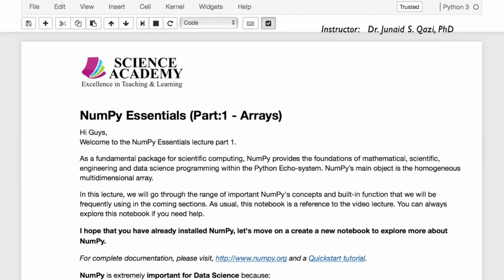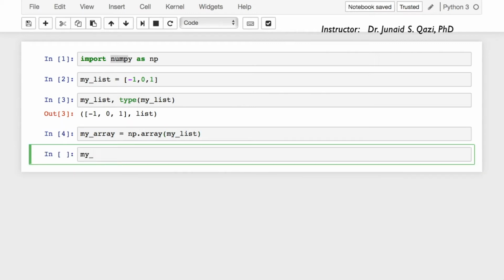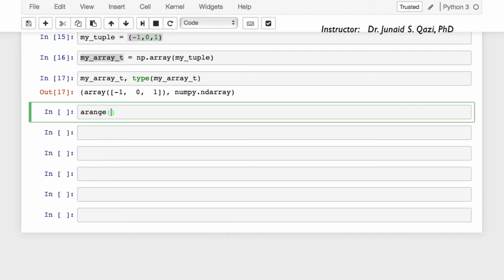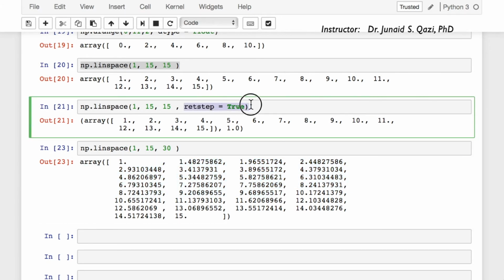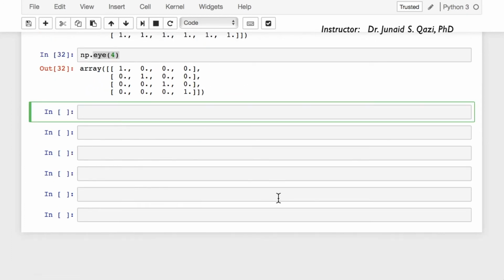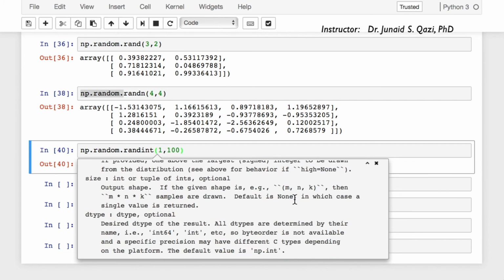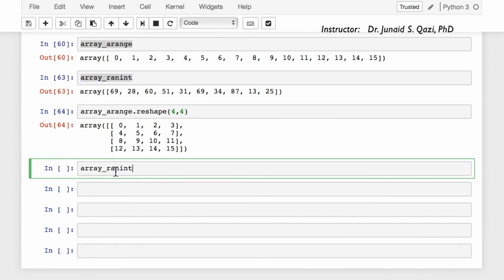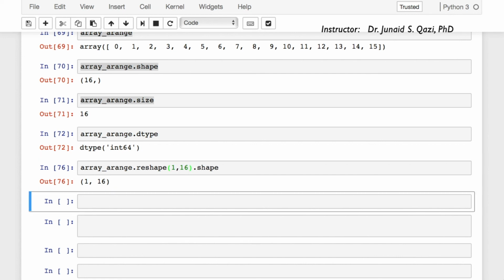Lecture_14: Numpy Essentials - Data Science & machine Learning using Python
We will talk about numPy arrays, built-in methods, array methods and attributes in this lecture